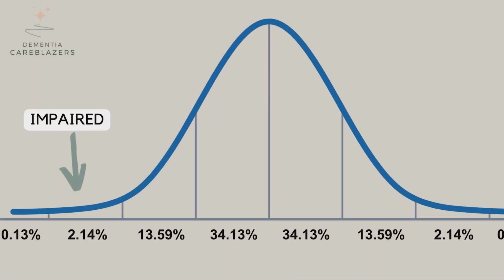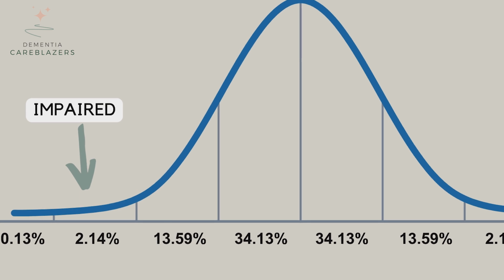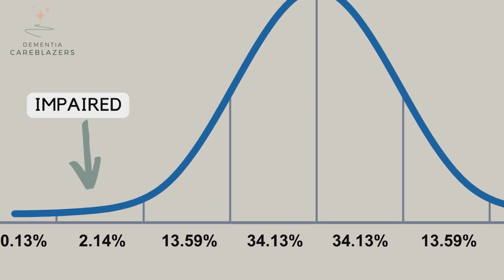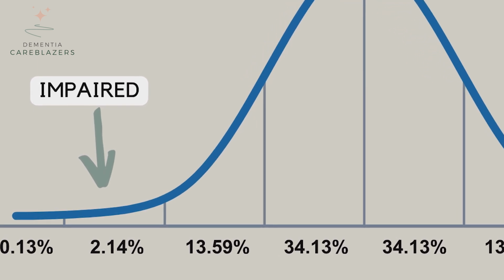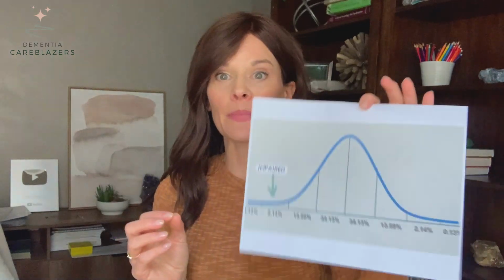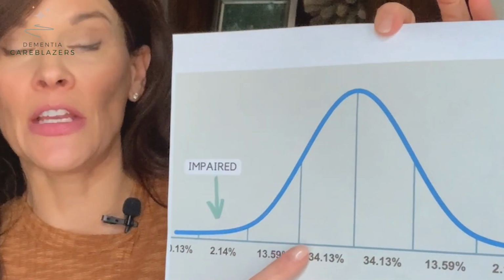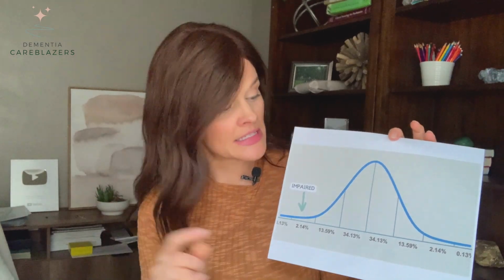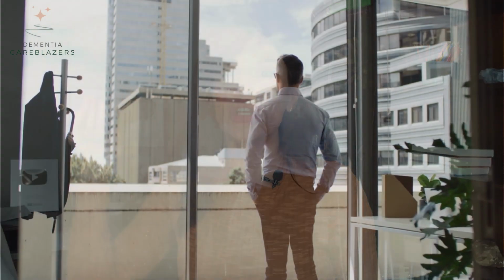Dementia Test Scores What You Need To Know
It’s our mission to make dementia caregiving easier for families caring for a loved one with Alzheimer's disease, frontotemporal dementia, lewy body dementia, vascular dementia, or any other type of dementia. We do so by making free educational training videos like this so that anyone with an internet connection can access this information.

In this video, I share what it means to be impaired on neuropsychological testing and why a basic score on any test isn't enough to know if someone has dementia. Neuropsychological testing is extremely important in assessing for dementia and this is different than any 30 question test given in a quick doctors appointment.

FREE Resource:
📺 Get Access to A FREE Dementia Caregiver Training on How to Care For a Loved One With Dementia- WITHOUT The Overwhelm, Dread, and Confusion: ➡︎

In case you haven’t met me, my name is Natali Edmonds and I am a board certified geropsychologist. That means that I am a clinical psychologist who specializes in working with older adults. One day, while hiking a trail, I came up with the idea for Careblazers and I decided to see if posting videos online could provide help to the many other Careblazers in the world who don’t get to have help come directly to them in their homes. I hope that this work helps you in some way on your caregiving journey.